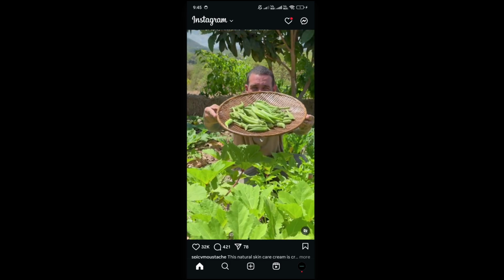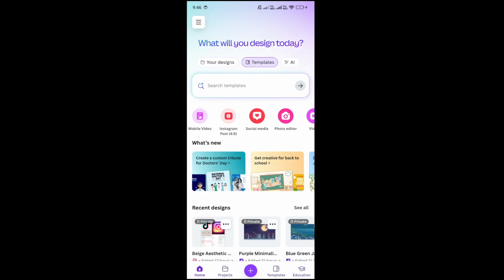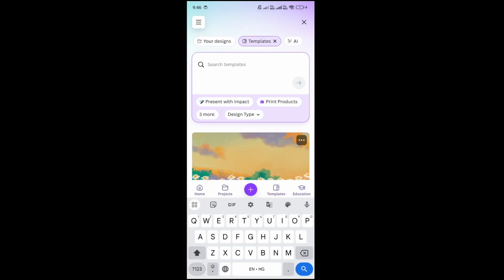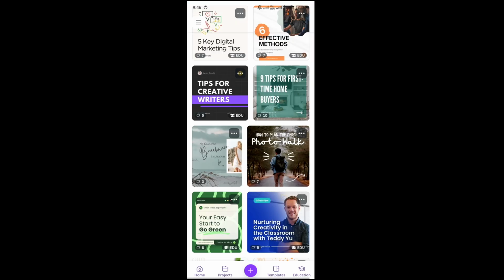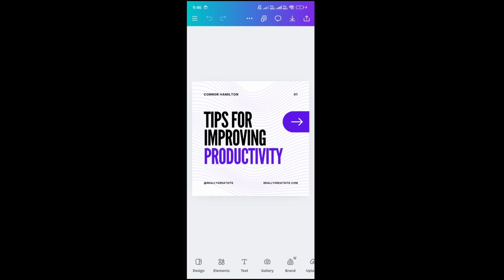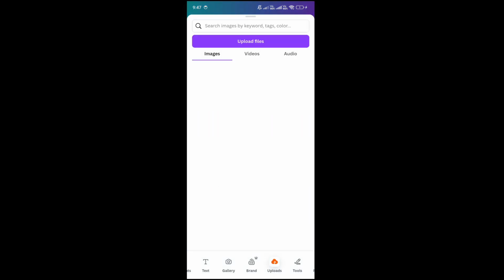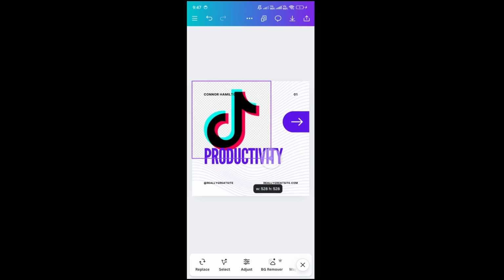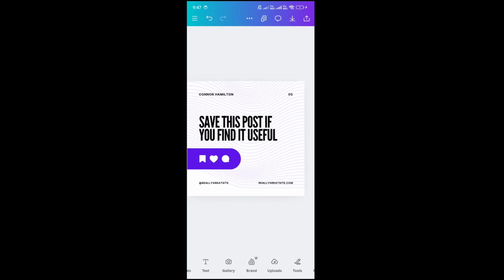How to Make Carousel Post on Instagram Using Canva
How to make carousel for Instagram on Canva easily and professionally! In this step-by-step tutorial, you’ll learn how to make a carousel post on Instagram using Canva’s free tools and templates. Perfect for creating swipeable content, storytelling, or promoting products, this guide walks you through designing seamless, scrollable posts that stand out. Whether you're a beginner or content creator, this method helps boost your Instagram presence with eye-catching carousel designs.